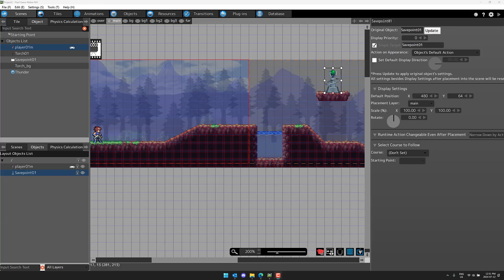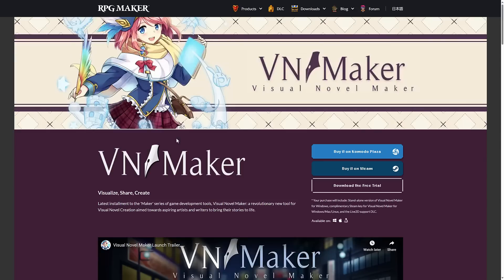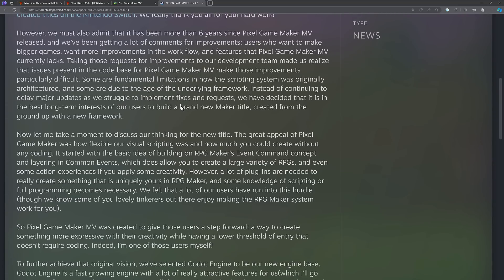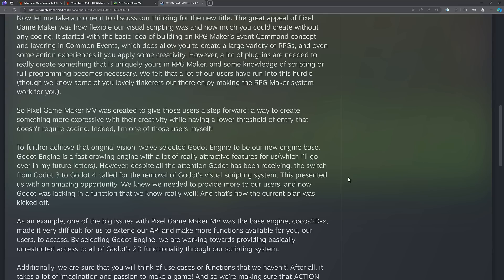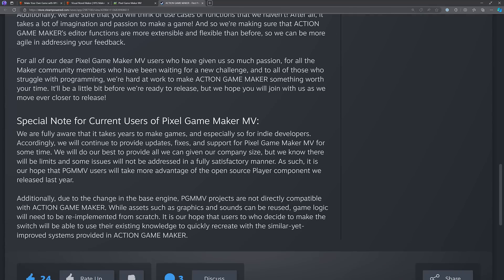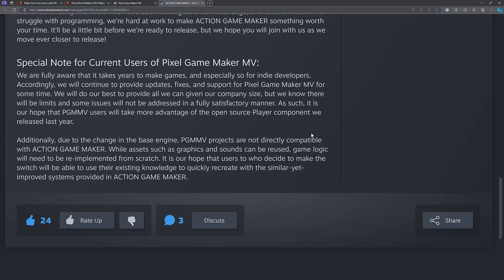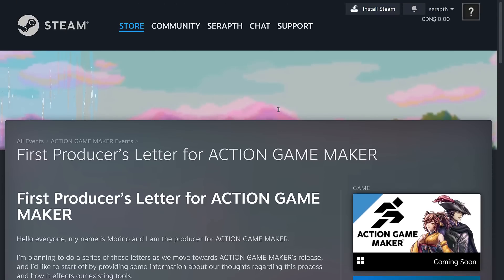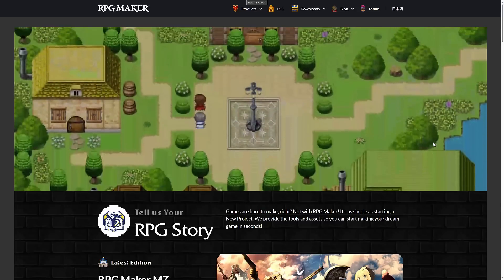RPGMaker's New Godot Powered Game Engine - Action Game Maker!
The open source Godot game engine is soon going to be powering another easy to use game engine, Action Game Maker.  This is the replacement to Pixel Game Maker MV from the creators or that engine (and RPG Maker, RPG Maker Unite and VN Maker).  It is going to bring visual programming on top of the entire 2D suite of Godot 2D tools.